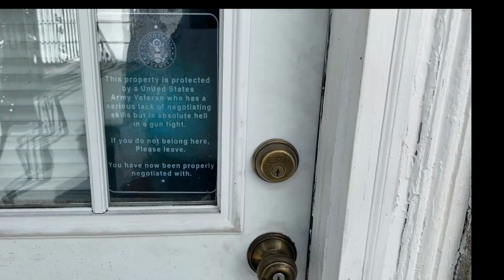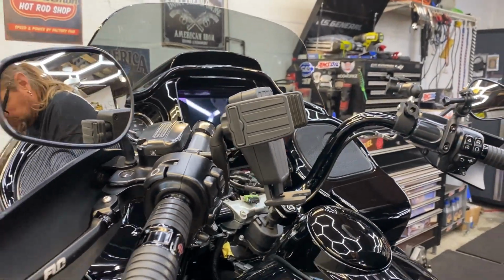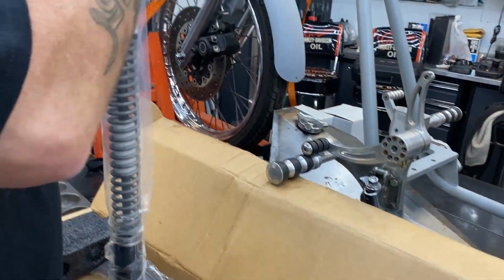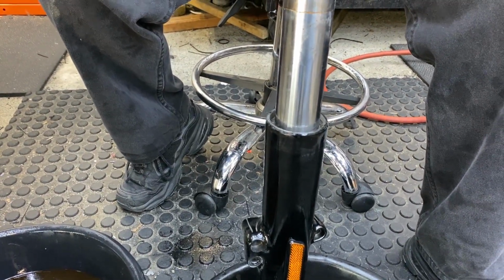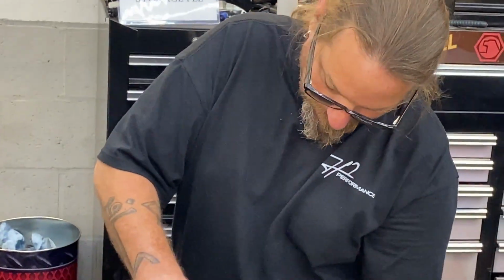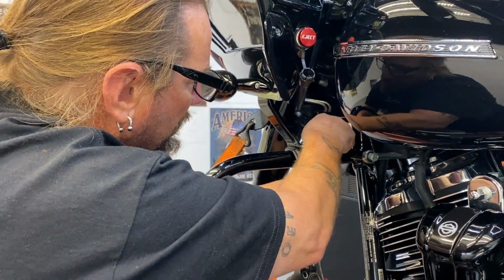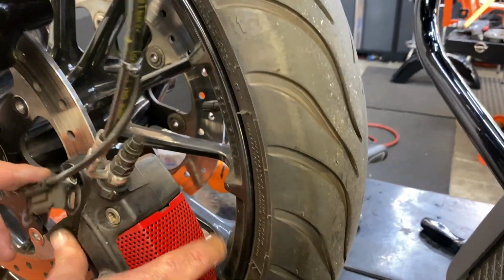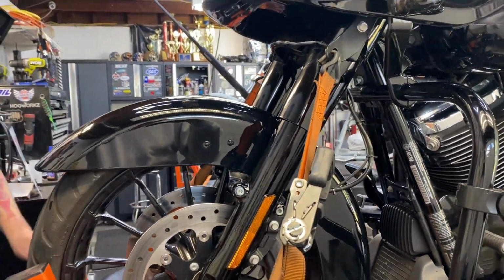How to Install Suspension on your Motorcycle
Come Join @DrHarley and Myself installing Suspension on My 2019 Harley Davidson Road Glide Special..

Equipment,
                   IPhone 11 Pro Max